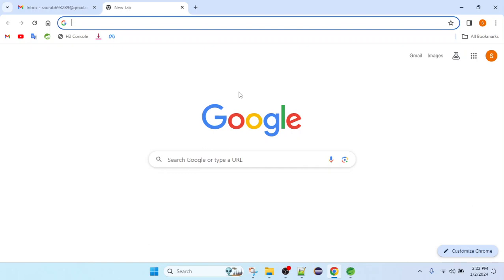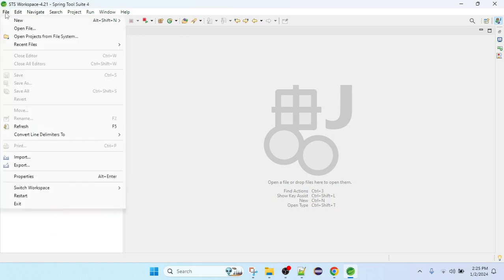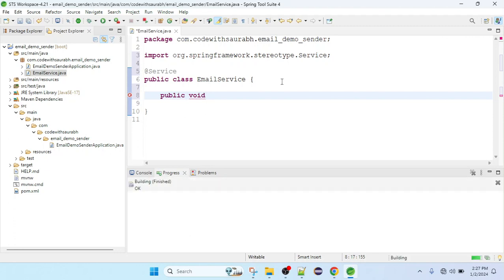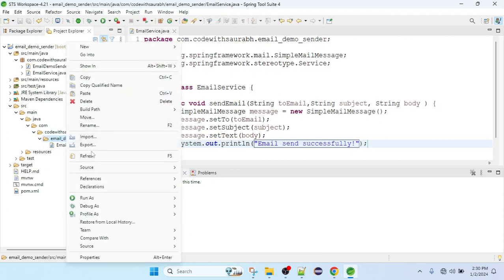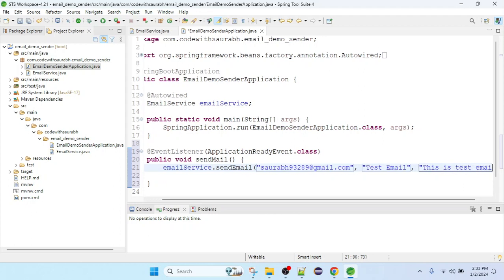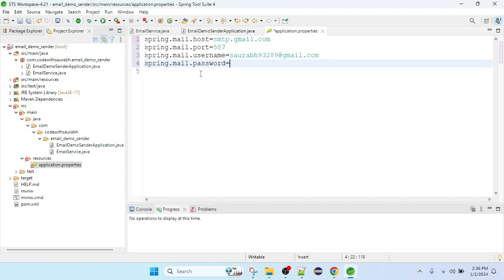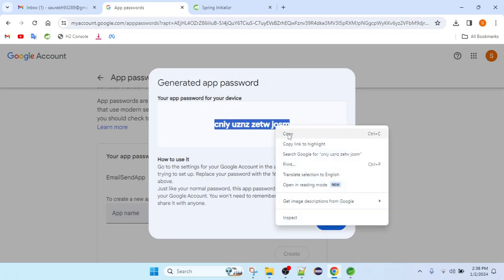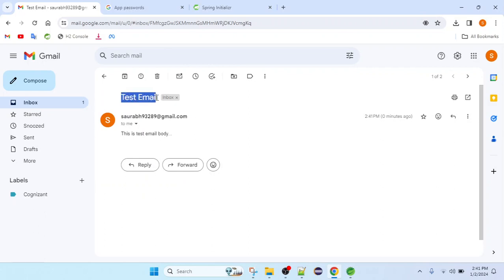How to Send Email in Spring Boot | How to send email using Spring Boot using Java Mail sender SMTP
Welcome to another thrilling tutorial on Learn Code With Saurabh! In this video, we'll delve into the world of Spring Boot, specifically focusing on implementing email functionality within a Spring Boot application using Gmail SMTP. Follow along as we guide you through the steps to configure Gmail SMTP for your Java application and effectively leverage the Java Mail Sender to dispatch emails. Join us for an in-depth tutorial on sending emails in Java!
Send Email in Spring Boot Application || Gmail SMTP || Java Mail Sender | Send Email Java |
Topics Covered:
Setting up Gmail SMTP for Spring Boot
Configuring Java Mail Sender
Sending Emails in a Spring Boot Application

Join us on this journey to collectively master Java Full Stack Development!